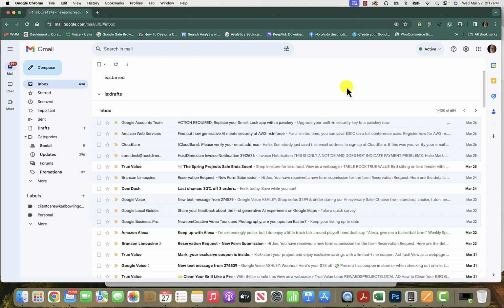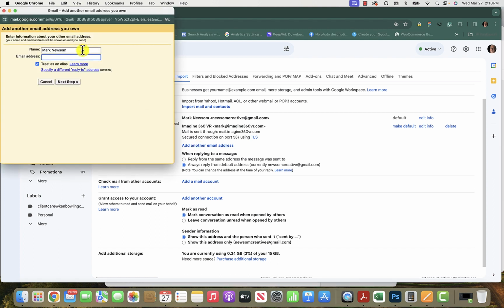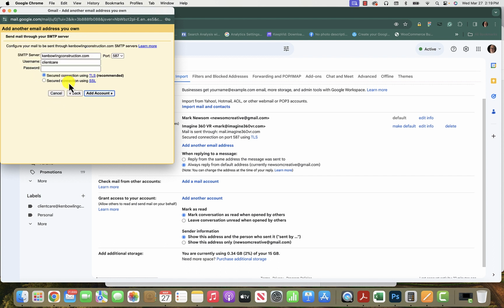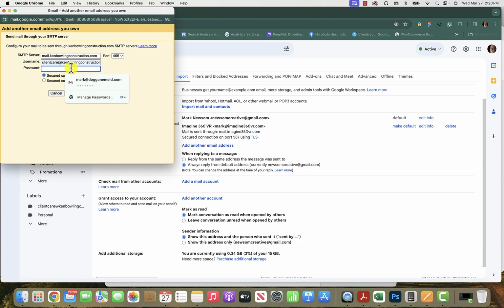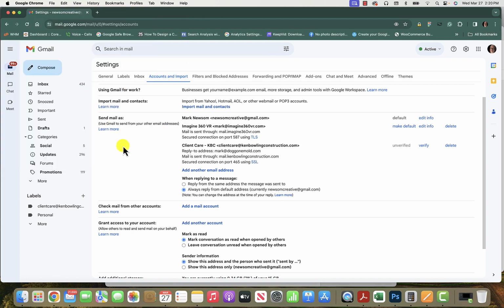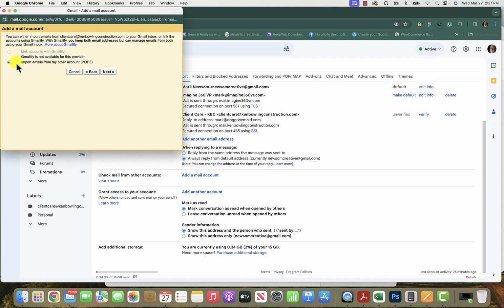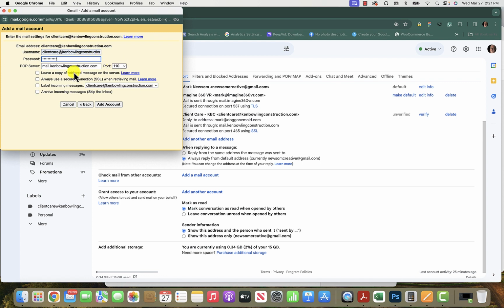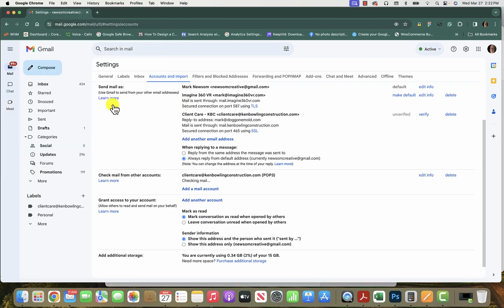Setting Up a POP3 Email Account in Gmail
A Short Tutorial on how to add a POP3 email account in your Gmail interface.